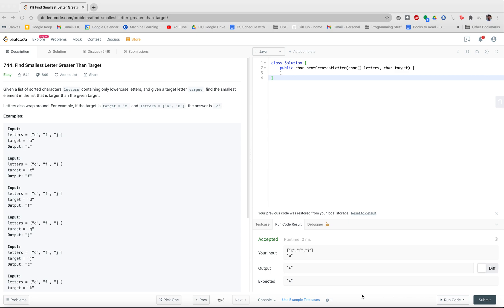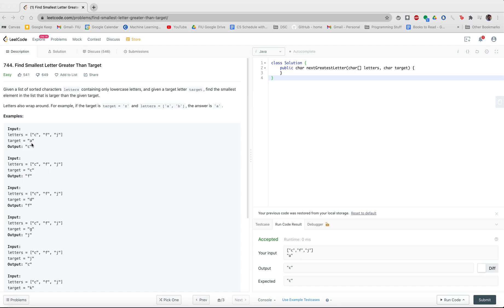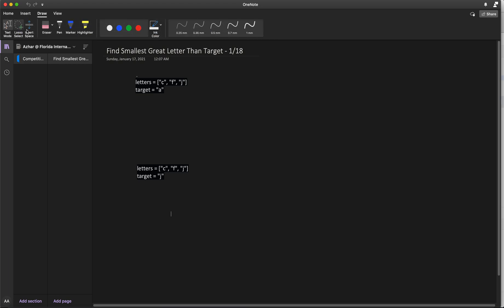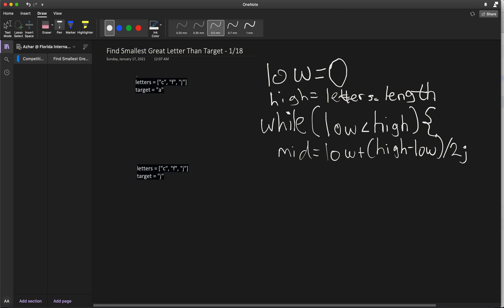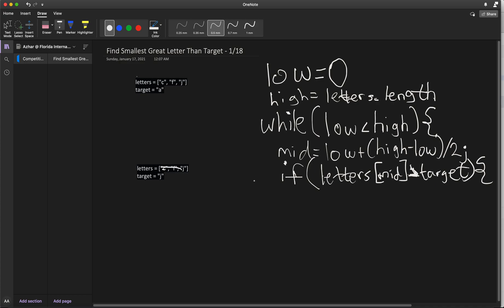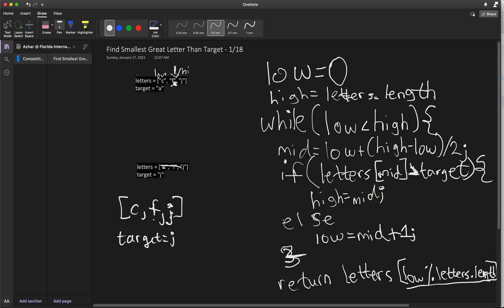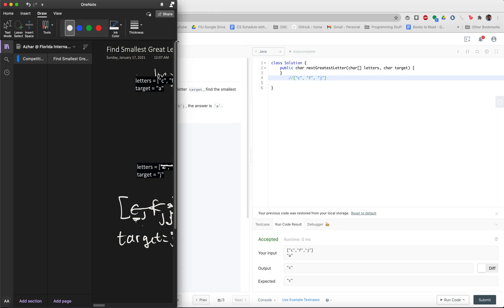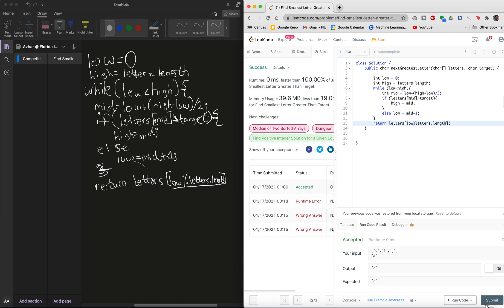Find Smallest Letter Greater Than Target - Binary Search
January 18th - Beginner Problem - Find Smallest Letter Greater Than Target

Timestamps:
0:00 Problem explanation + examples
5:30 Pseudocode
14:40 Java Code - Implementation

Make sure to join us on our channels here!